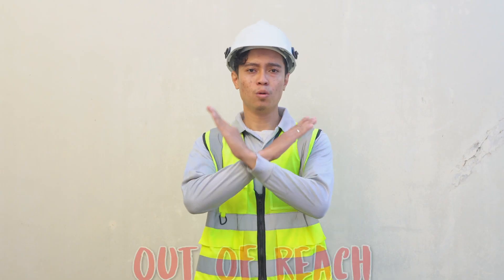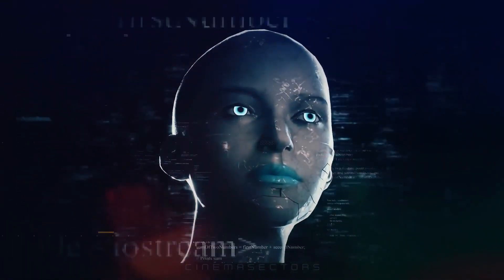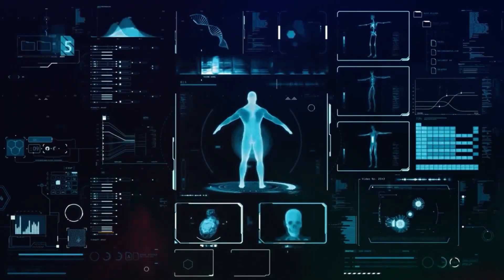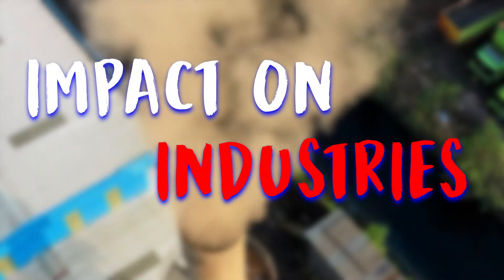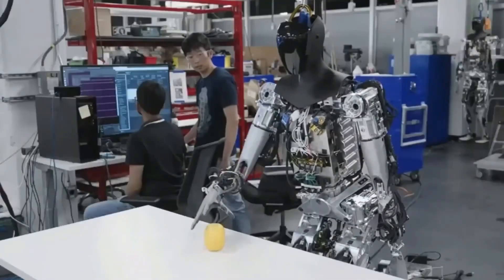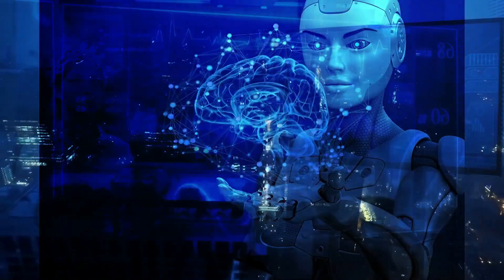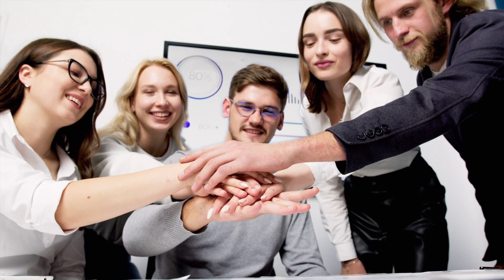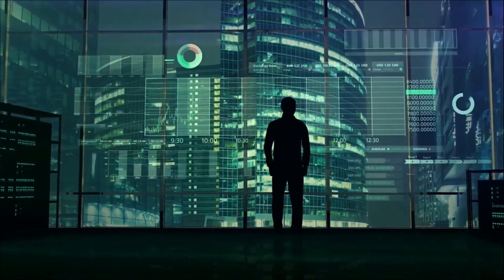Elon Musk's New x.AI Breakthrough Has Caught The World By Storm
How comfortable are you with taking a chance that could permanently alter the course of AI? It would have been great if everyone had access to state-of-the-art AI, which would have allowed them to do remarkable feats in ways they never imagined possible. This movie provides an overview of x. Ai, Elon Musk's cutting-edge artificial intelligence firm. Here, we'll take a look at the goals of a new AI startup that wants to make AI more accessible to everyone.

Welcome to the channel, where we present the latest developments in artificial intelligence. From robotics to deep learning, we cover it all. Your understanding and appreciation of this ever-evolving field will be enhanced by the unique and insightful perspectives presented in our films.

Are you of the opinion that we have overlooked something?

If this video has been of any assistance to you, please do not hesitate to recommend it to your friends!